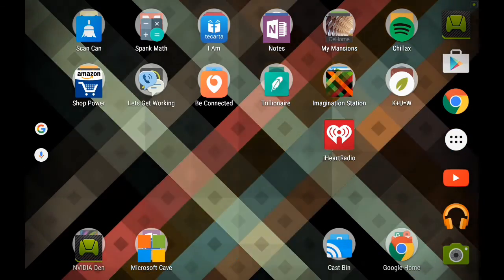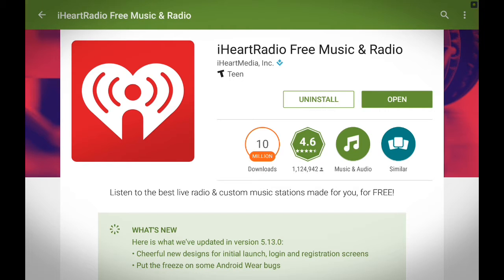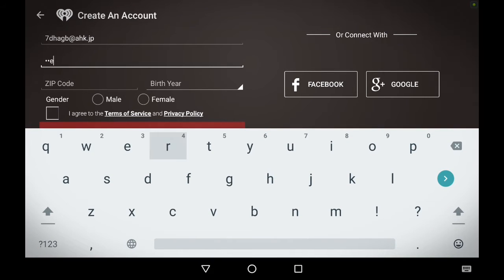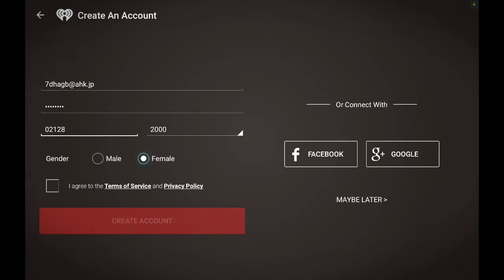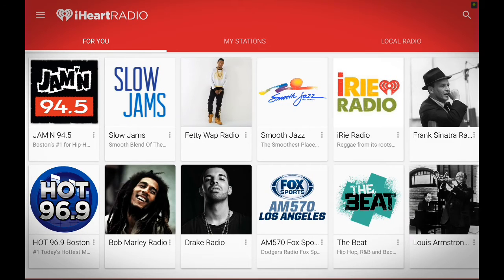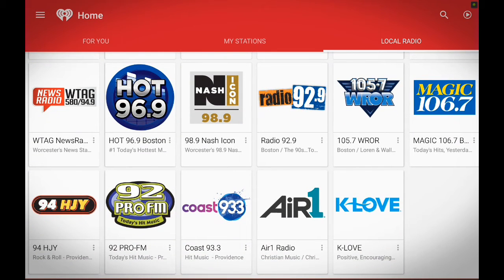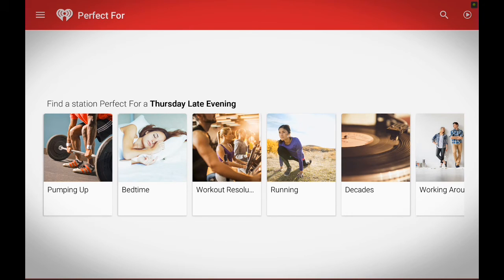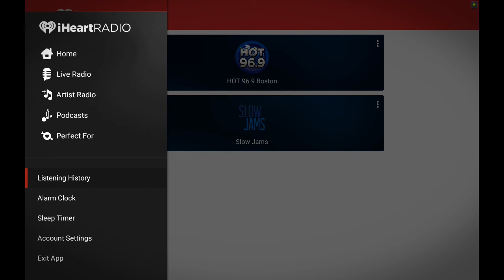Let's create an iHeartRadio radio account demo/review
how to iheart create radio, demonstration, help videos, tutorial, review comment it, rate it, subscribe it, Jesus it, Love it, i am wisdom , i love to give people, good knowledge,  good understanding, excellent way